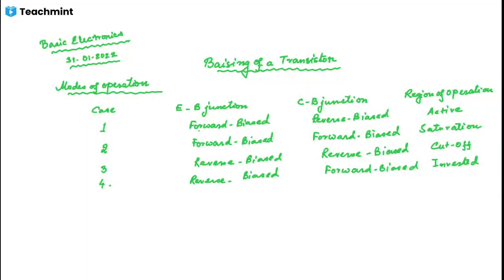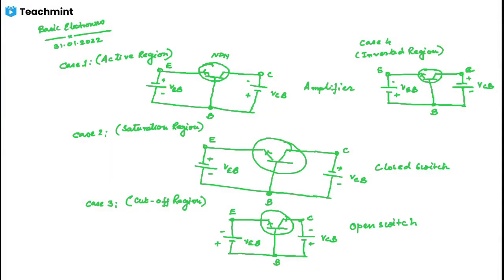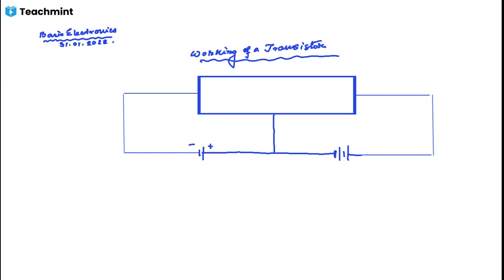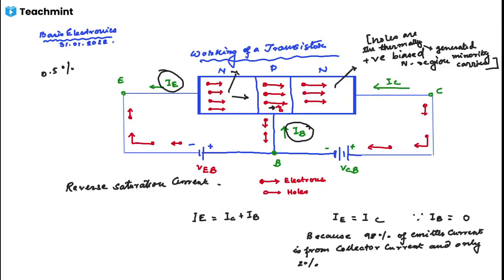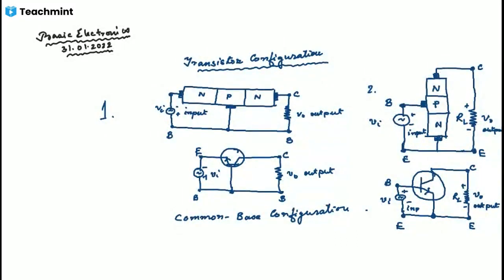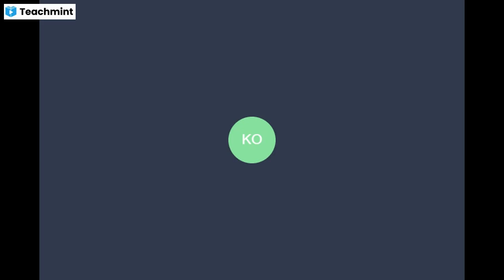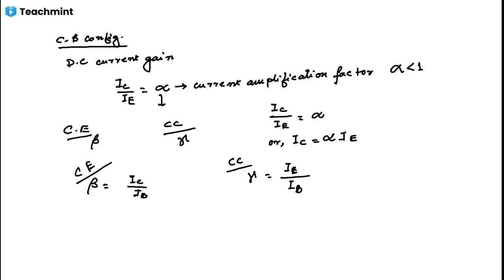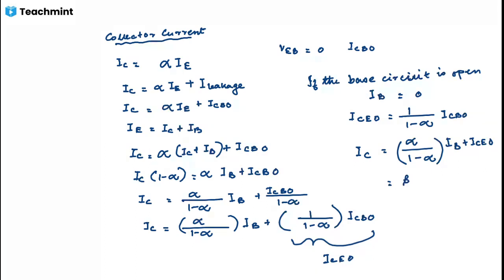EC-301_BASIC ELECTRONICS_KKM_EE,CSE,ECE_31.01.2022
Transistor_Lec-03 & 04